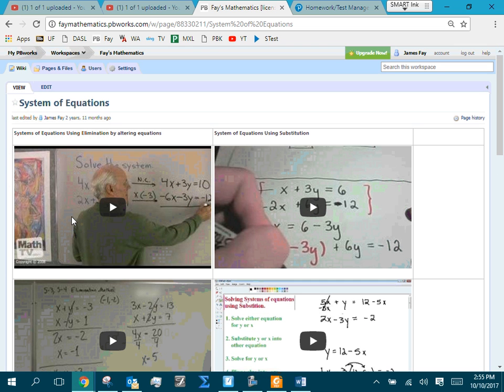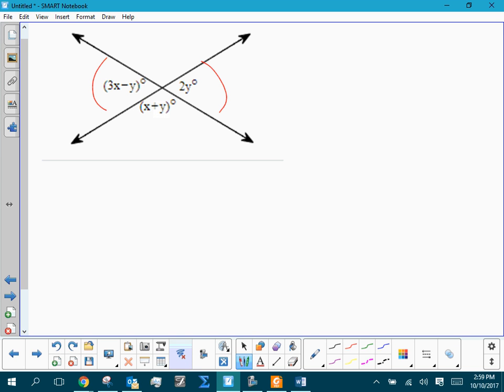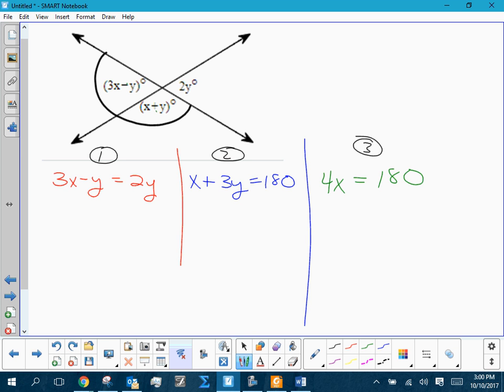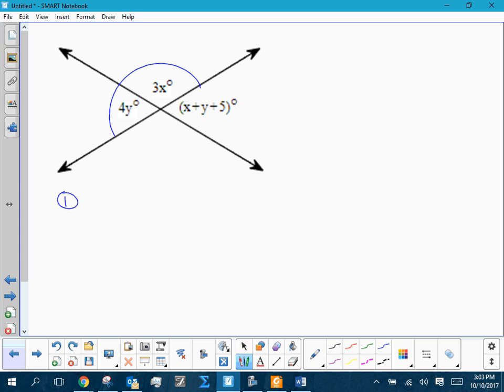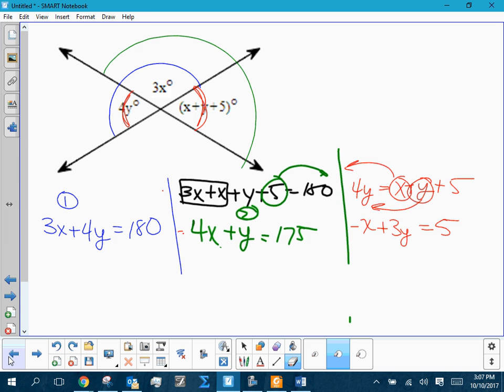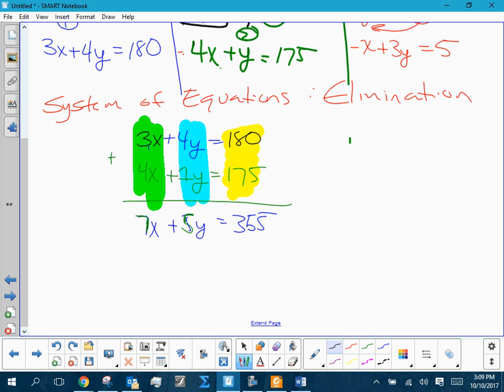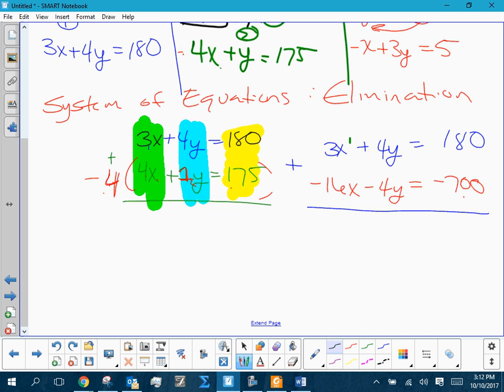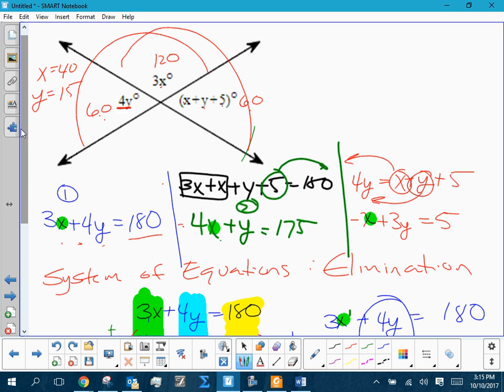10 10 7th pd